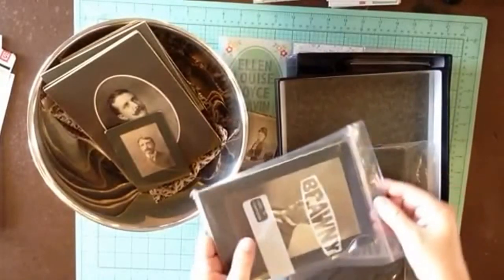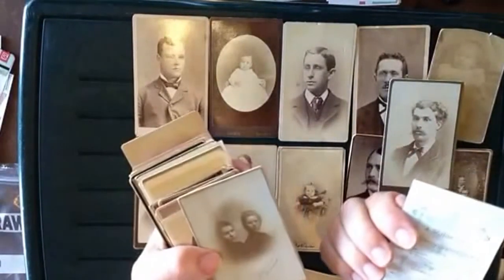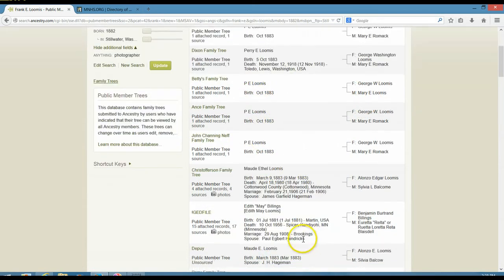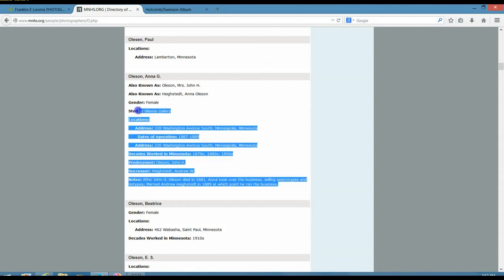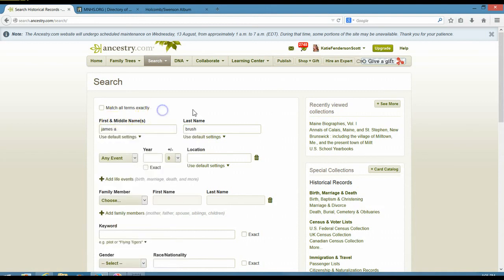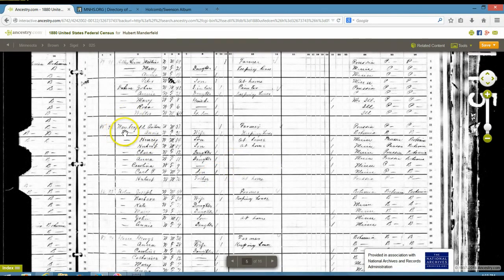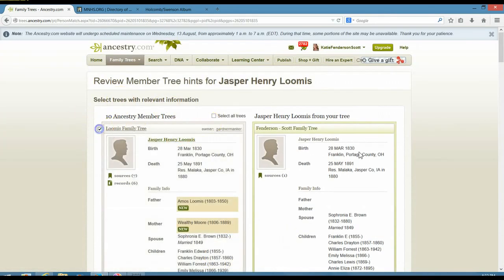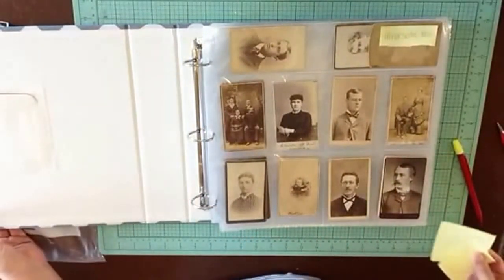Minnesota Photos and Photographers and Geneology from the 1880s